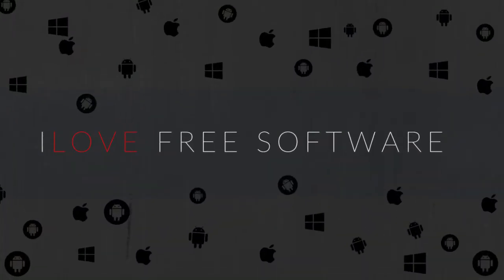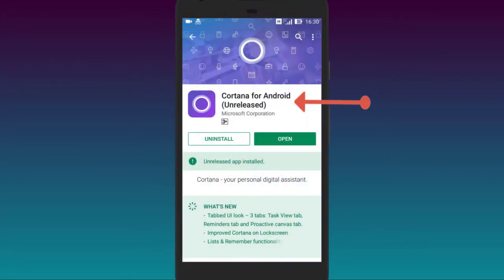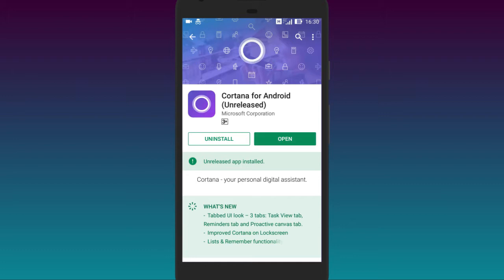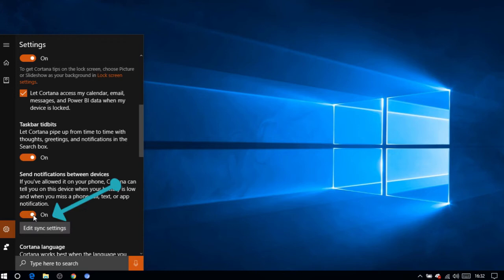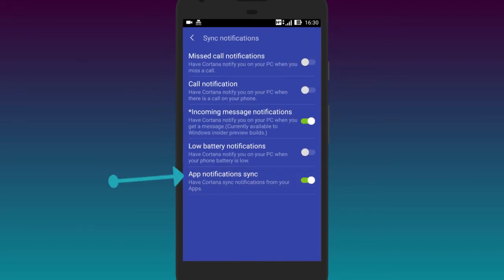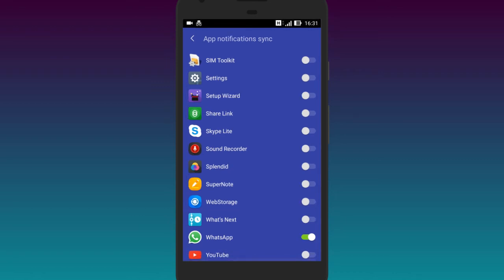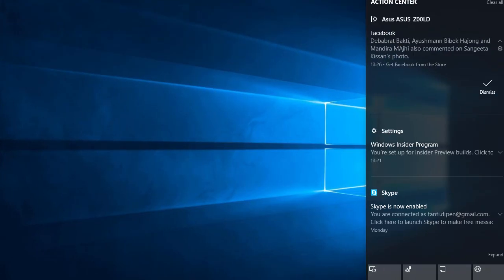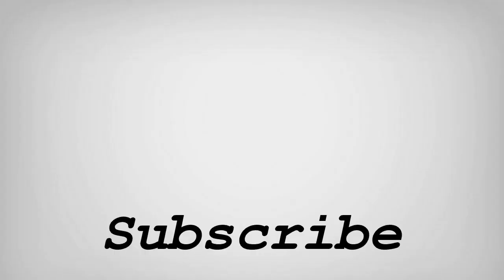How to Get Android Notification on Windows 10 PC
Here's a brief explanation on how to get notifications of Android Phone on Windows 10 PC.

First of all install the Cortana App on your Android Phone and Login with a Microsoft account. Now, open the Cortana App on your PC and login with the same Microsoft Account that you're logged in to Cortana in your Android Phone. Cool, Now Go to Settings, Scroll a bit and turn ON this Option "Send Notification Between Devices". Once done, now let's move to the Android Phone, Open Cortana, Go to Profile and then to Settings. Here you will see the Option "Sync Notification", Tap on it and Turn on the Option "App Notification Sync" Once done, It will ask you to choose which Apps you want to sync with your Windows 10 PC. Here you will see that Apps like Facebook, Facebook Messenger, WhatsApp are already ON, which means you will receive notification for these Apps in your Windows 10 PC. You can also choose to select others Apps from here for which you want to receive notification and stay updated.

After settings things up, you will start seeing the notification of the selected Apps on your Windows 10 PC. Please note that the syncing for the first time, might take time. You can also choose to disable this feature anytime you want. Simply turn off the "Send Notification Between Devices" option on your PC or turn off "Sync Notification" option on your Android Phone.